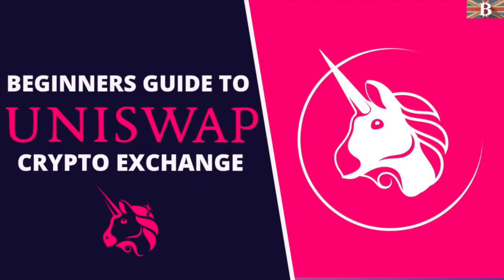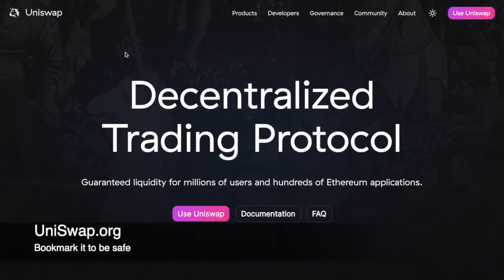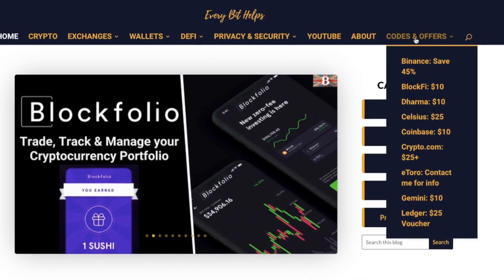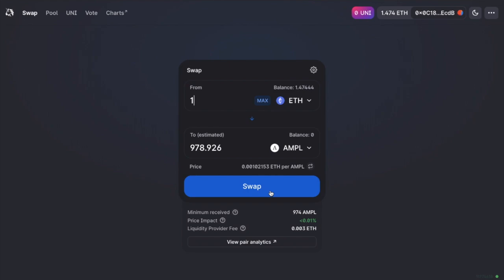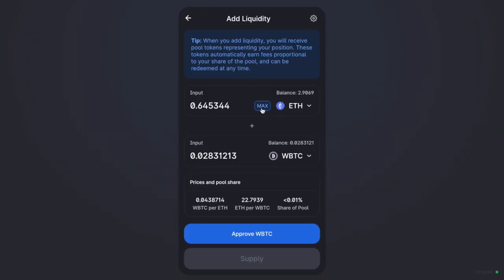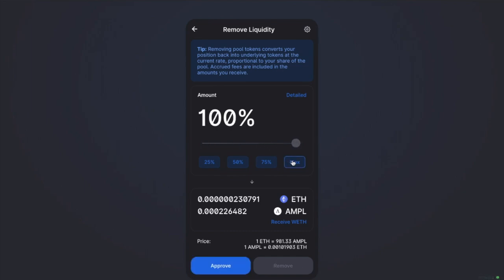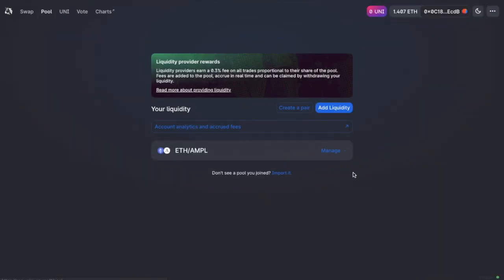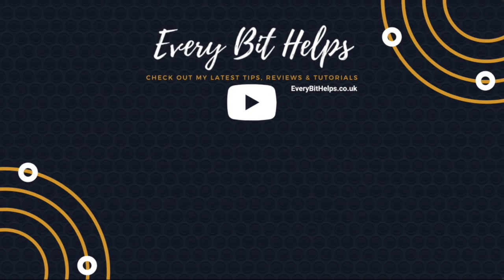UniSwap Tutorial: Beginners Guide on How to use UniSwap to Exchange & Add Liquidity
Uniswap is a Decentralised Exchange (or DEX) allowing users to trade Ethereum-based tokens directly through a web 3 wallet like Metamask.

With Uniswap, no deposits or withdrawals are required, as they use liquidity pools instead of order books. Meaning anyone can quickly swap between ETH and any ERC20 token or earn fees by supplying liquidity.

In this updated Uniswap review and tutorial, I take you through how to swap, provide and remove liquidity from the protocol. Plus, is it worth providing liquidity to the UniSwap pools to earn rewards?